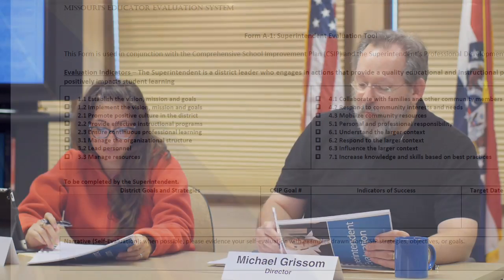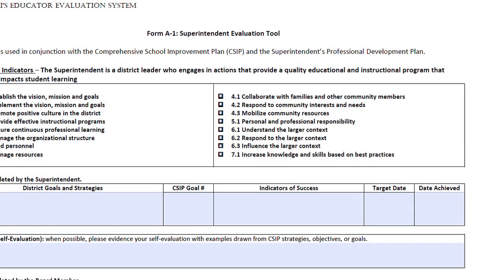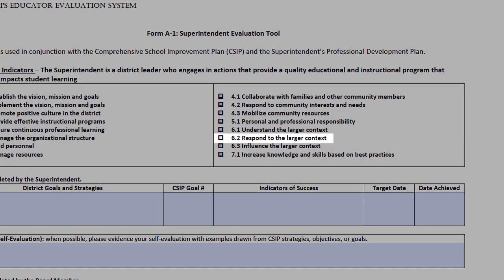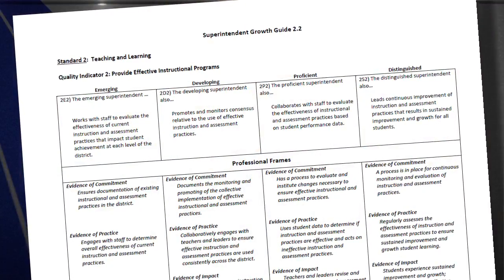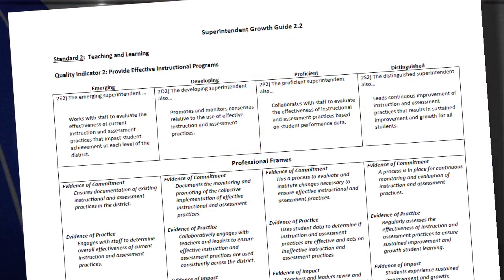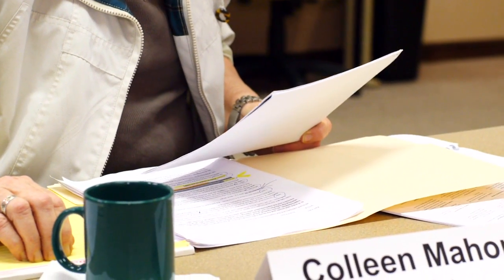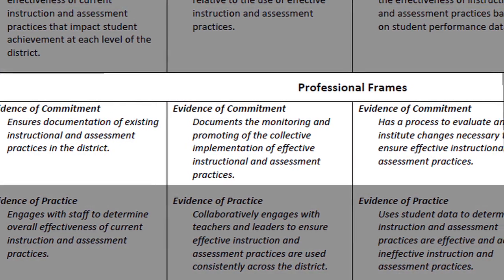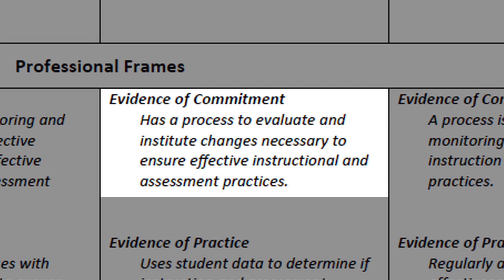Superintendent Evaluation Part 2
Video Training 2013